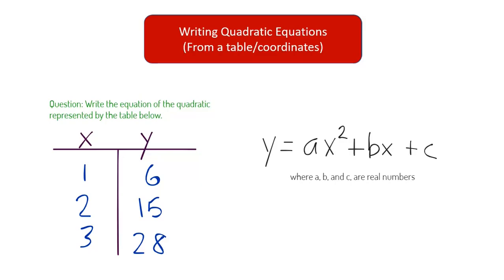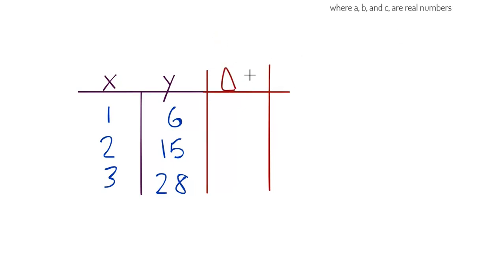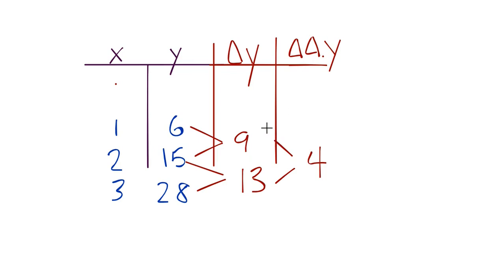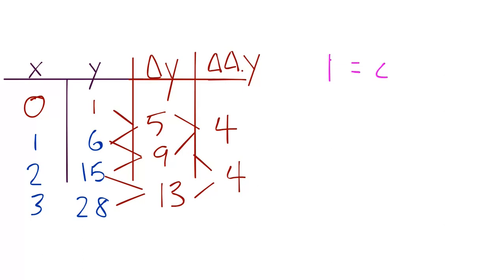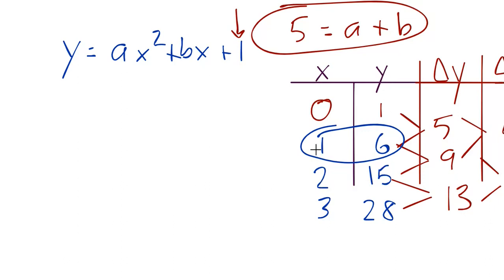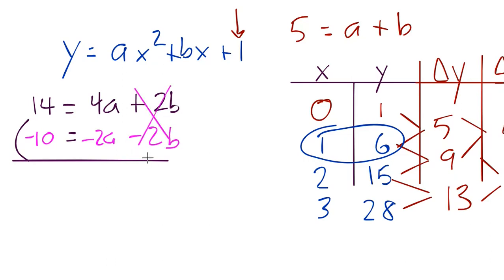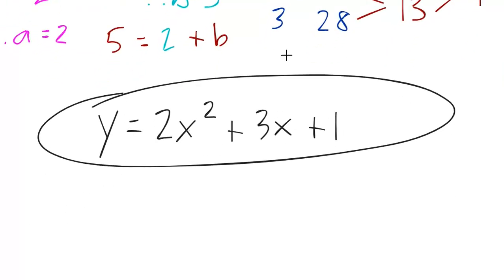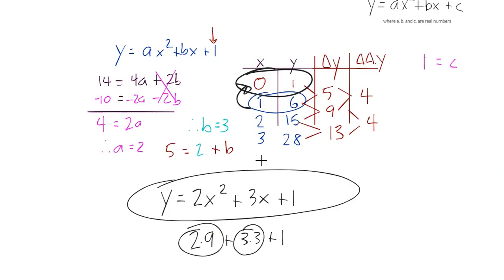How to Find The Quadratic Equation From a Table/Points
So, those fun problems where you're given a table and asked, "Write the quadratic equation that represents the table/points shown?" That's what this video is all about.

Let me know if you have any questions or comments below.

🎓 Algebra 1 Final or EOC coming up?
Get fully prepared with my 30-question practice review — complete with 1.5+ hours of step-by-step video solutions.
Review smarter. Score higher. Master Algebra 1